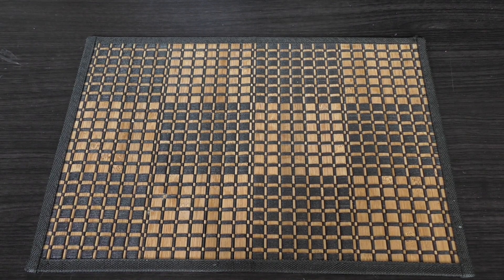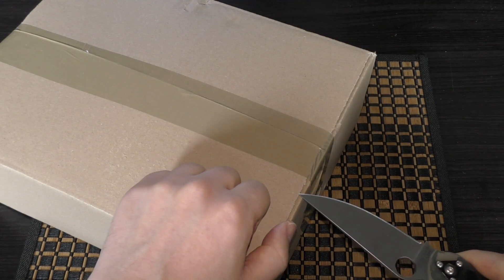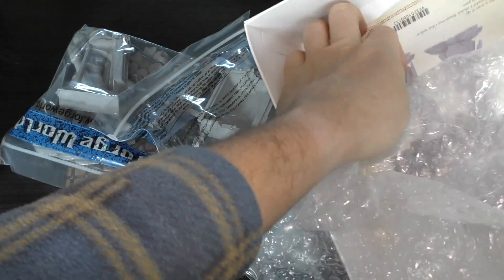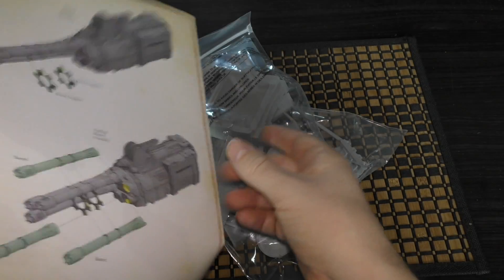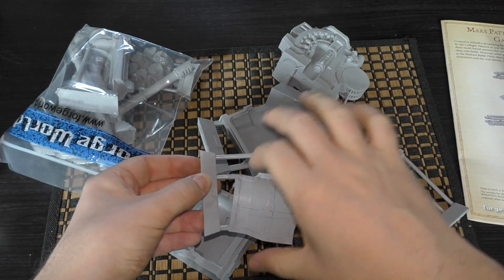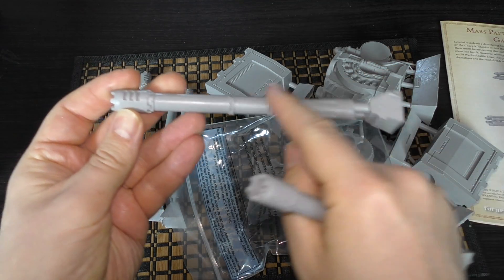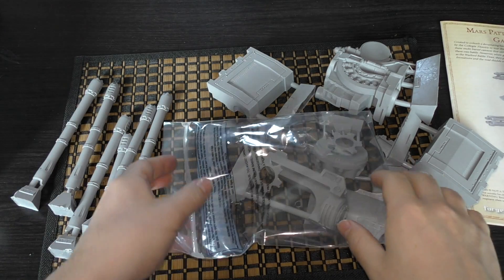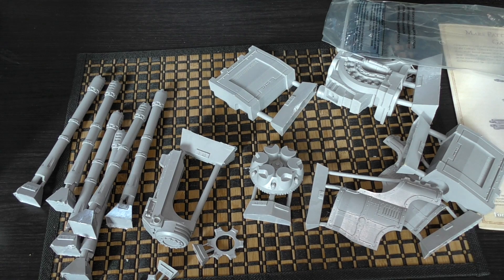Warlord Titan - Mars Pattern - Macro Gatling Blaster - Unboxing (HH & WH40K)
**Heavy Dakka**
My Unboxing of the Mars Pattern Warlord Titan Macro Gatling Blaster from Forge World.